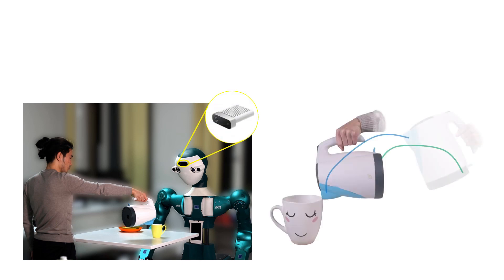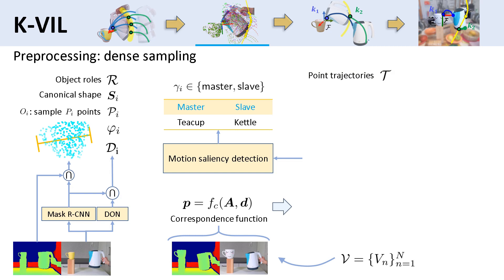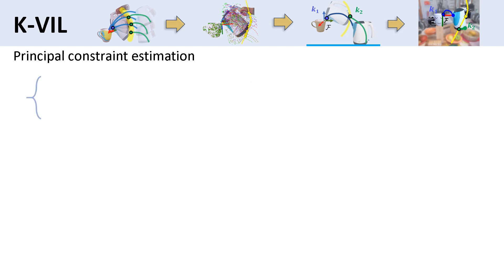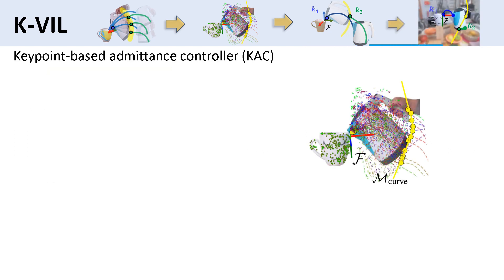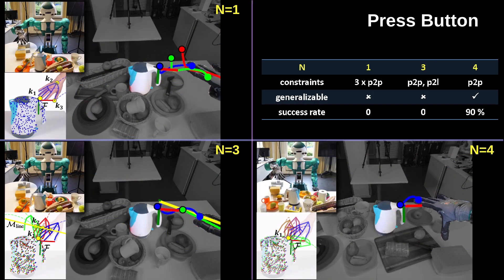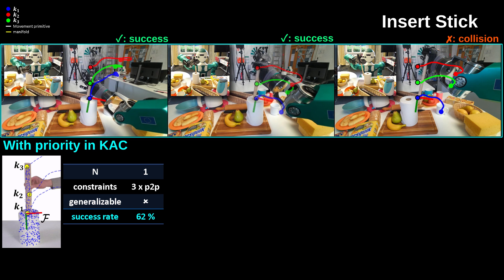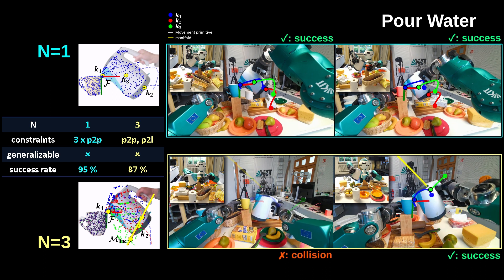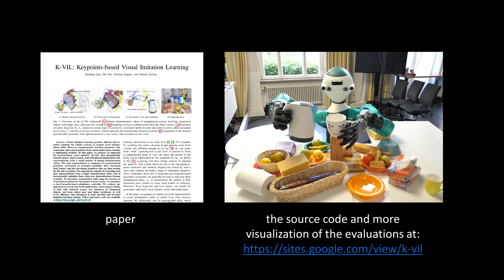K-VIL: Keypoints-based Visual Imitation Learning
Visual imitation learning provides efficient and intuitive solutions for robotic systems to acquire novel manipulation skills. However, simultaneously learning geometric task constraints and control policies from visual inputs alone remains a challenging problem. In this paper, we propose the keypoint-based visual imitation learning (K-VIL) approach that automatically extracts sparse, object-centric, and embodiment-independent task representations from a small number of human demonstration videos. The task representation is composed of keypoint-based geometric constraints on principal manifolds, their associated local frames, and the movement primitives that are then needed for the task execution.  Our approach is capable of extracting such task representations from a single demonstration video, and of incrementally updating them when new demonstrations are available. To reproduce manipulation skills using the learned set of prioritized geometric constraints in novel scenes, we introduce a novel keypoint-based admittance controller. We evaluate our approach in several real-world applications, showcasing its ability to deal with cluttered scenes, viewpoint mismatch, new instances of categorical objects, and large object pose and shape variations. Our evaluation demonstrates the efficiency and robustness of our approach in both one-shot and few-shot imitation learning settings.